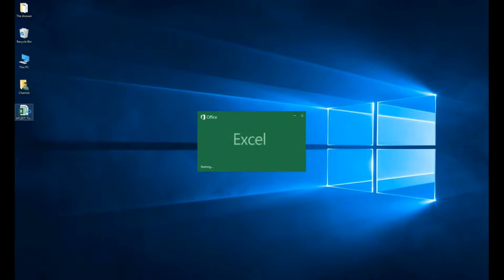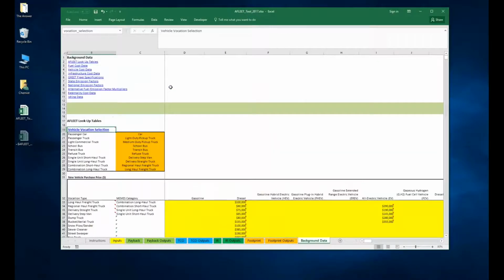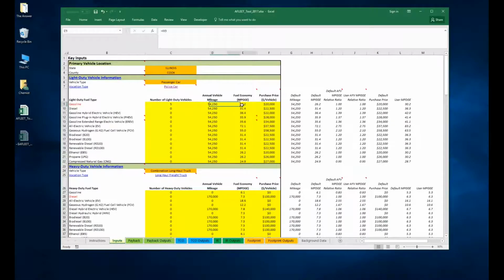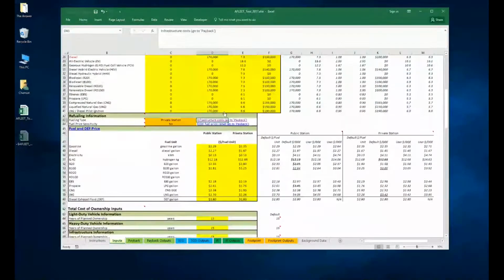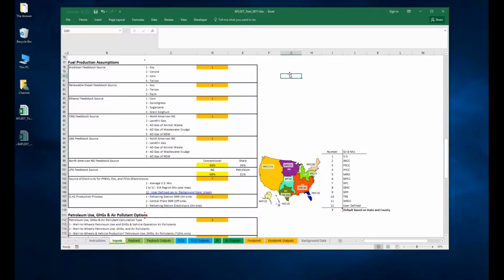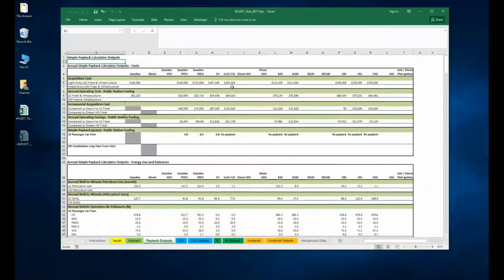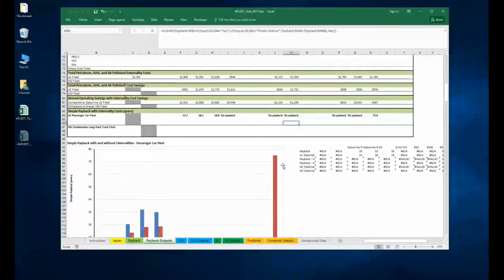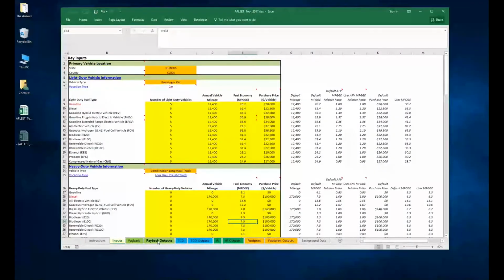AFLEET 2017 Tutorial - Simple Payback (2/5)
How to use the Simple Payback Calculator in AFLEET Tool 2017.

The Department of Energy's Clean Cities Program has enlisted the expertise of Argonne develop a tool to examine both the environmental and economic costs and benefits of alternative fuel and advanced vehicles. Argonne National Laboratory has developed the Alternative Fuel Life-Cycle Environmental and Economic Transportation (AFLEET) Tool for Clean Cities stakeholders to estimate petroleum use, greenhouse gas emissions, air pollutant emissions, and cost of ownership of light-duty and heavy-duty vehicles using simple spreadsheet inputs.

Tutorial created by Stephanie Taylor